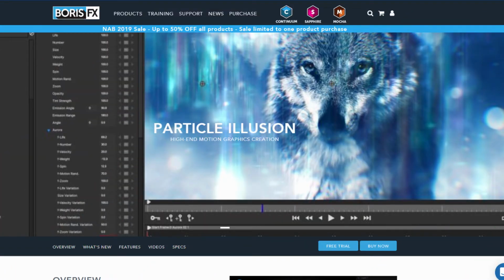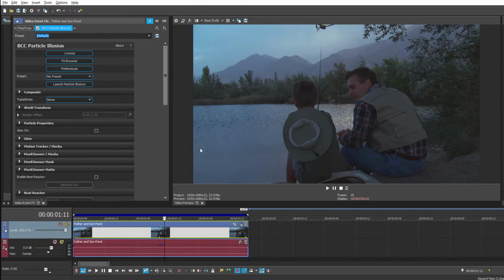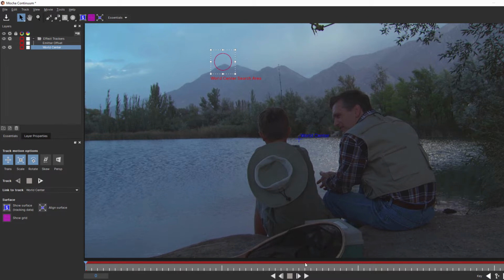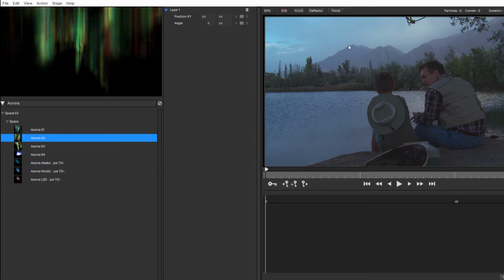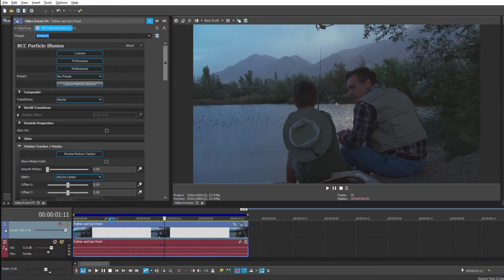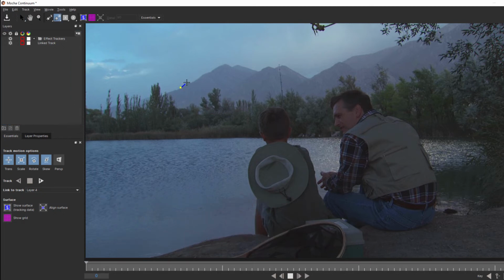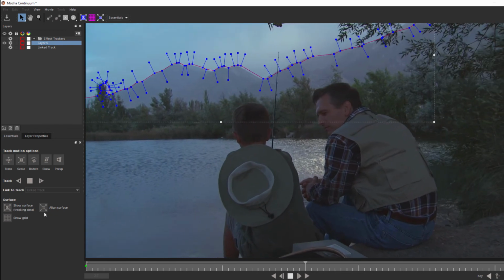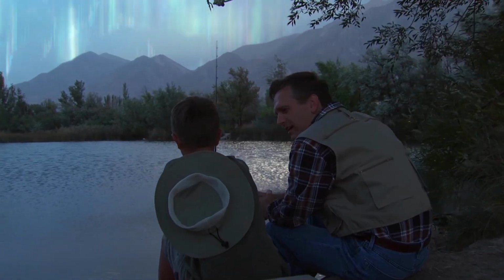Particle Illusion & VEGAS Pro: Mocha Masking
Learn how to use integrated Mocha tracking and masking to quickly isolate Particle Illusion effects inside a VEGAS Pro 16 workflow. Features the new Mocha magnetic spline tool, the PixelChooser, and easy track linking.